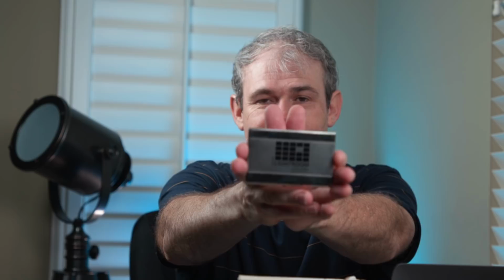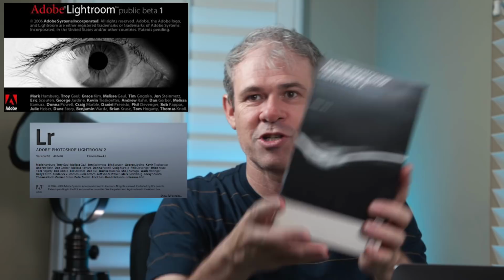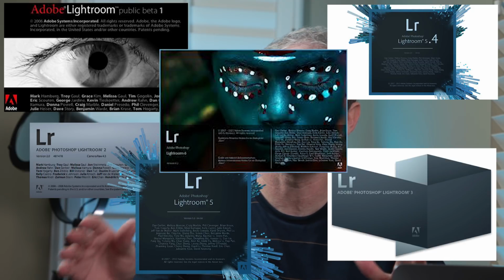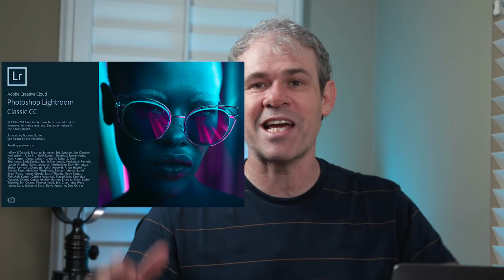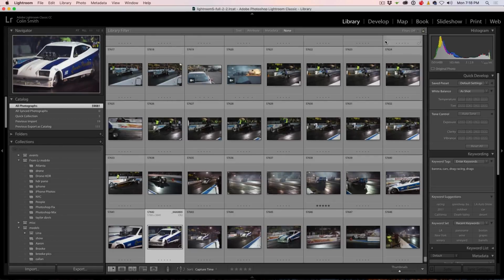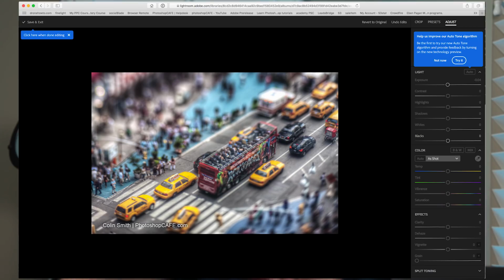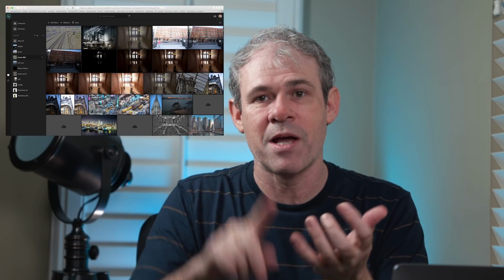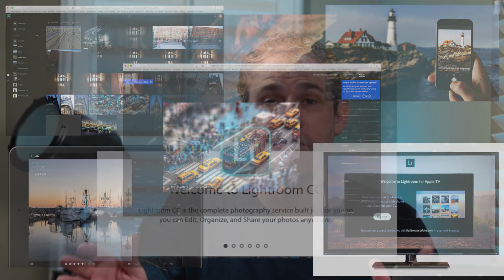WHAT ADOBE DID to Lightroom CC v Lightroom classic SIMPLIFIED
Plain English, Plain talk. The difference between Lightroom Classic and Lightroom CC, what did Adobe do?